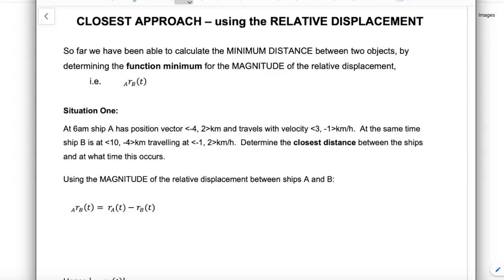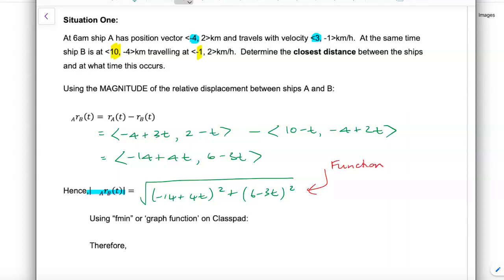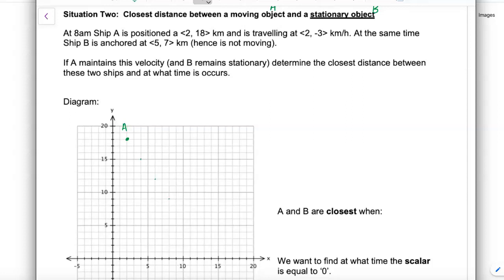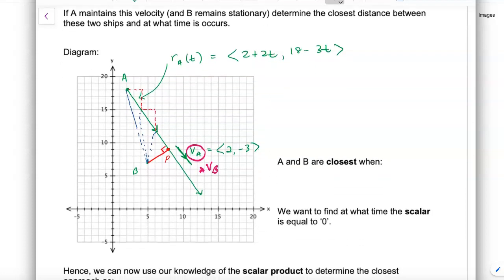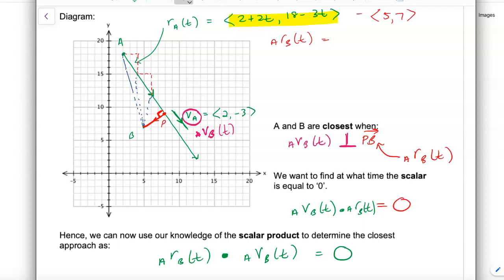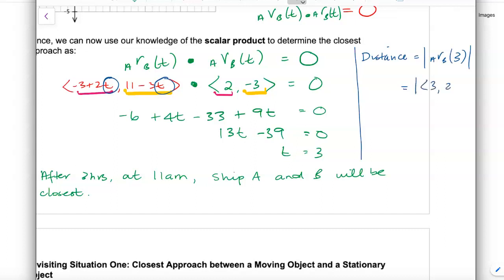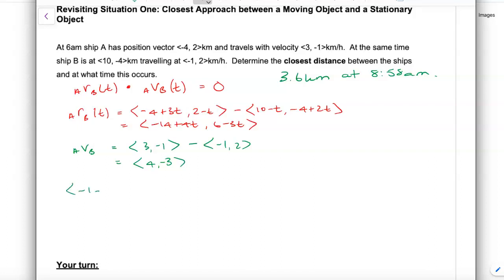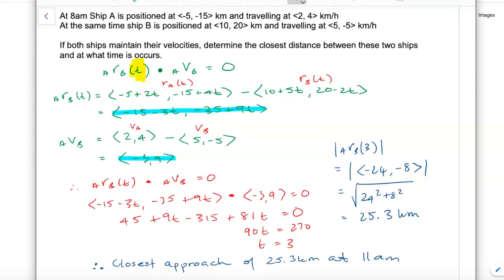Vectors: Closest Approach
How to calculate the closest distance between two objects, using function minimum using 'magnitude' of relative displacement, and scalar product.